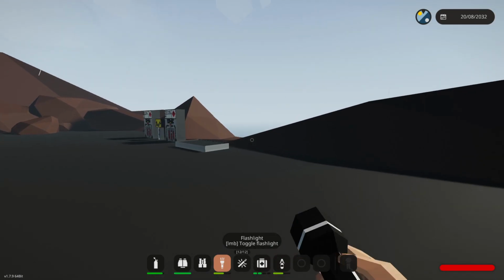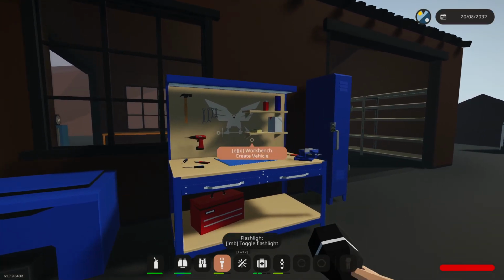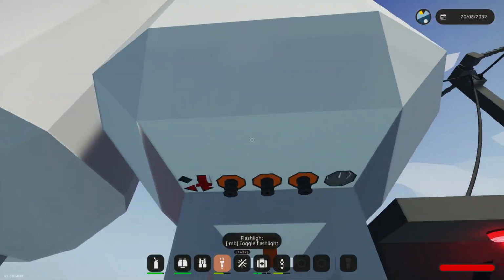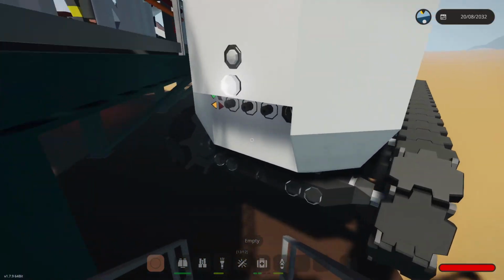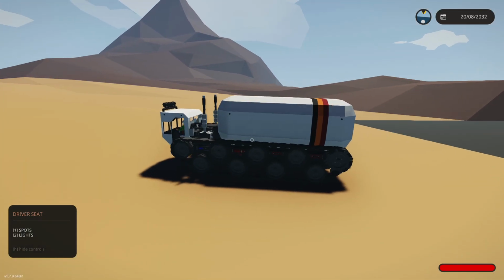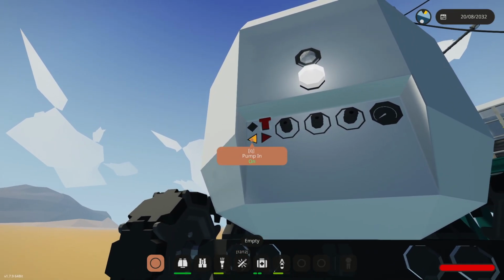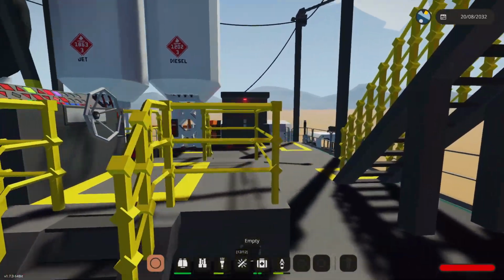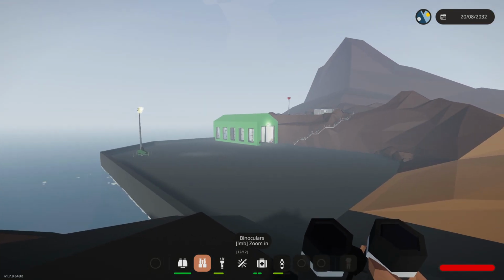I Built a Tank to Carry a Tank!!! [S5E16] STORMWORKS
In this episode we build a tank to cary fuel form our oil rig in this classic career mode with the Industrial Frontier dlc and the Natural Disasters.